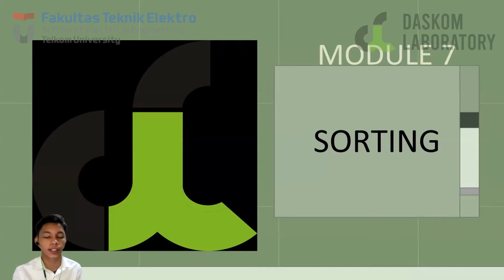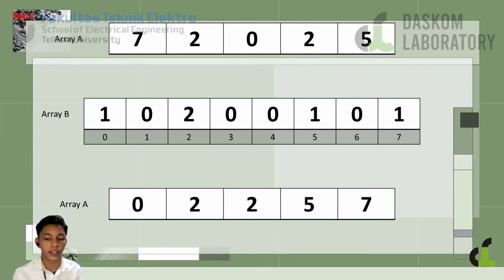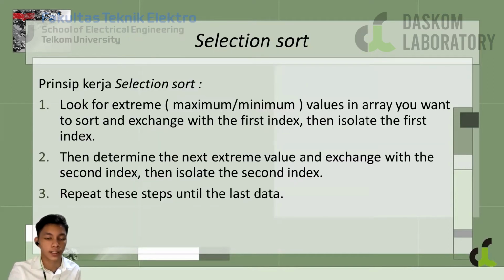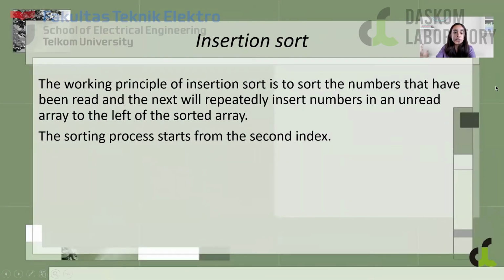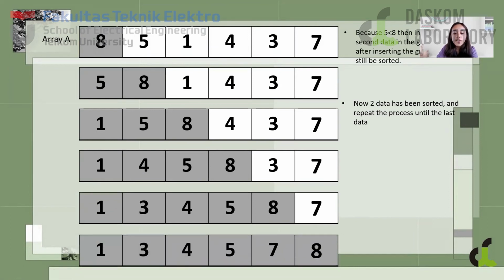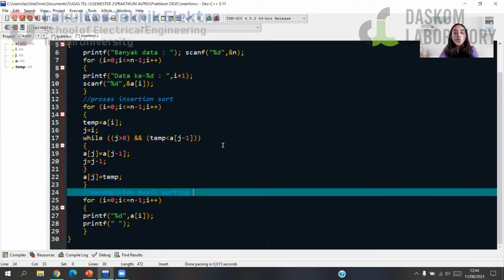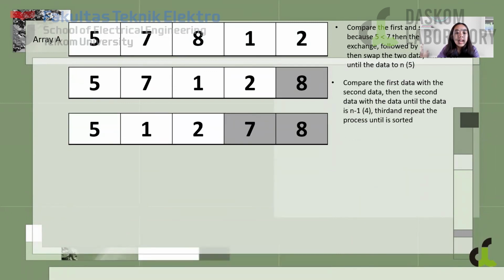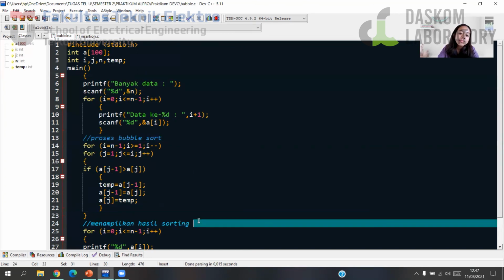Module 7 Tutorial | Sorting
Hello Everyone, welcome to this video about Sorting Module tutorial by Daskom Laboratory.